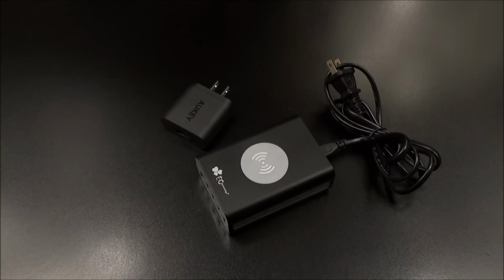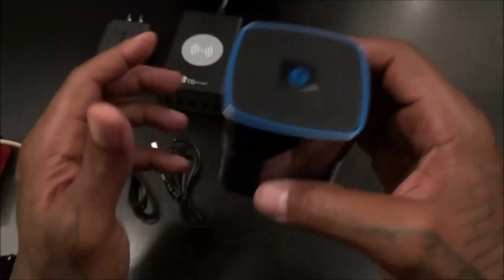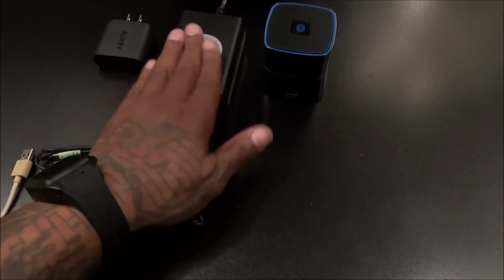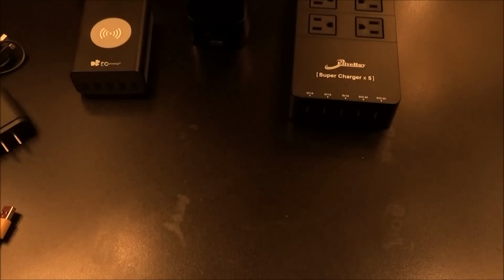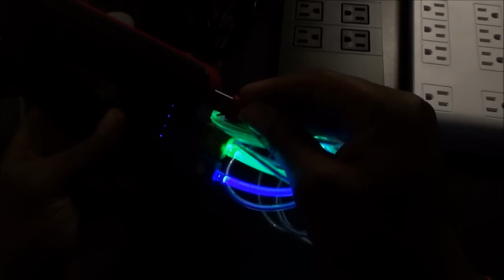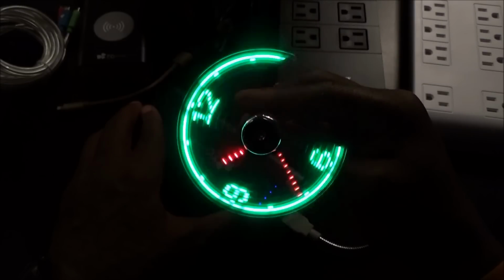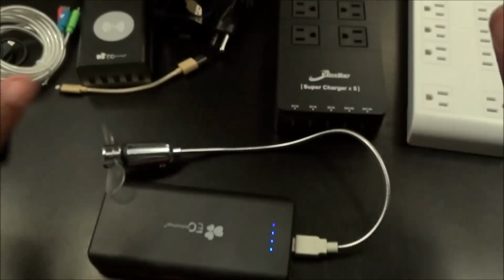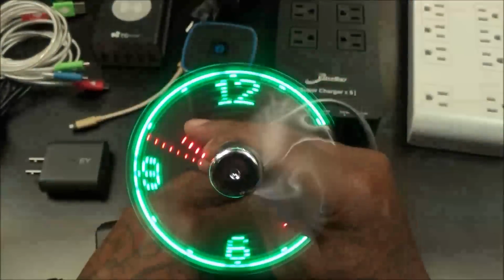Simple and Effective Tech Episode #1 (UNDER $40)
- Aukey 2.0 Quick Charge
- EC Technology Wireless 5 Port Charger
- EC Technology Bluetooth Speaker
- Elivebuy 5 Port Outlet/ USB Charger
- Bestek 8 outlet dustproof wall charger
- 3 Pack Light Up USB Cable
- Light Up USB Clock Fan